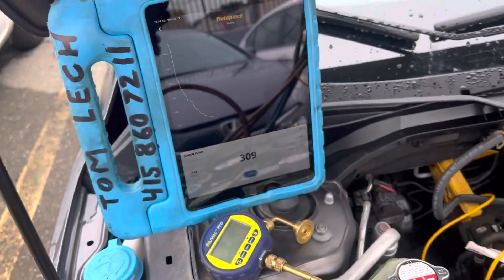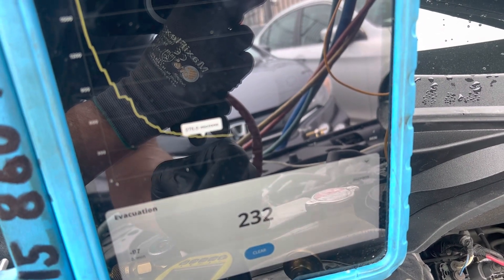Micron reading the data graft what’s the little jumps in squiggles mean ￼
Instead of a smooth line when pulling down you see these periodic bounces in the signal jumping up that is moisture or refrigerant bubbling or bursting out of the refrigerant oil Or just straight out of the surfaces of the metal and rubber￼￼